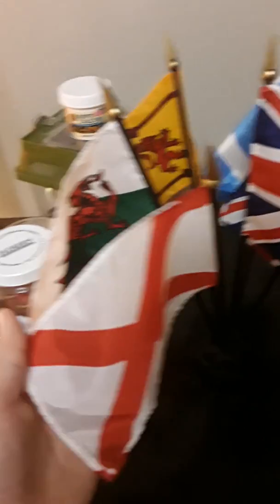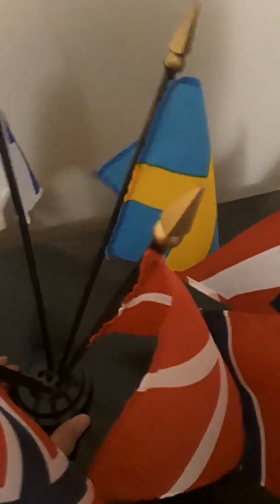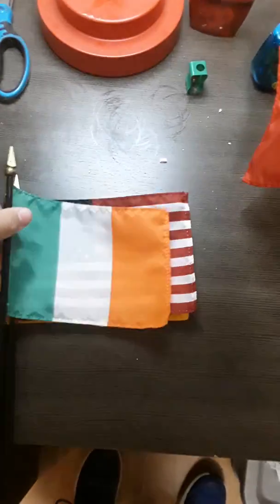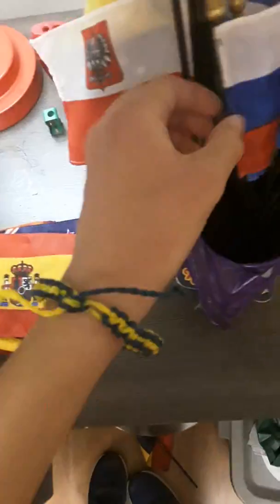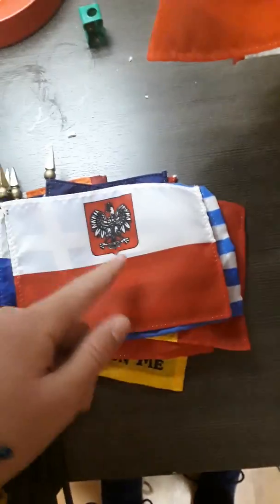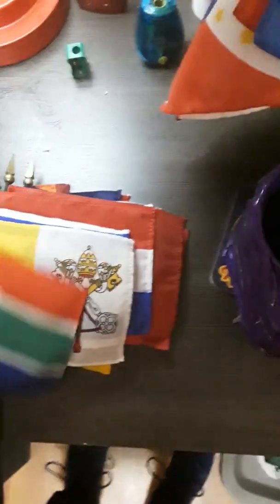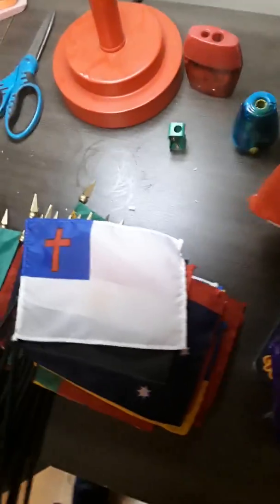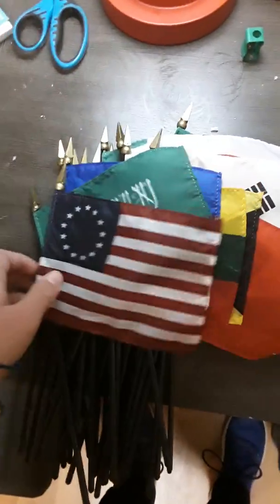My Mini Flags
Here's all of my stick flags so far! So sorry that I haven't uploaded in a month, I'm still gathering information on my next history video!